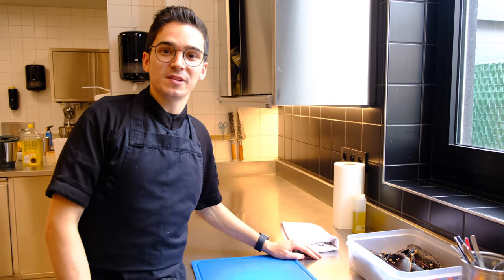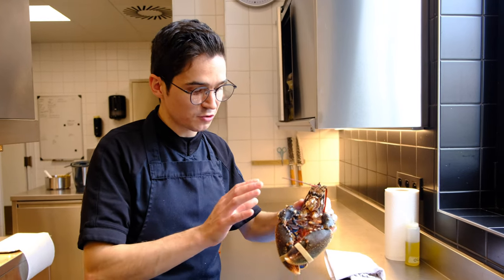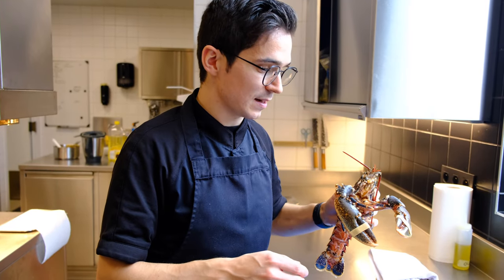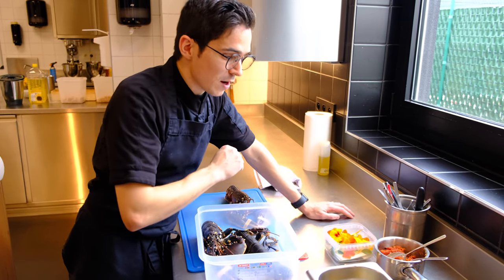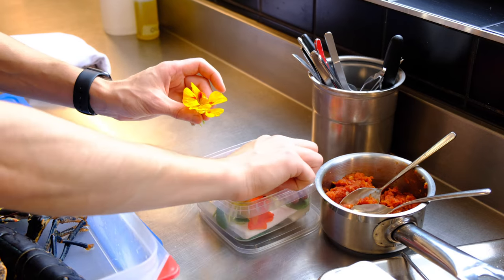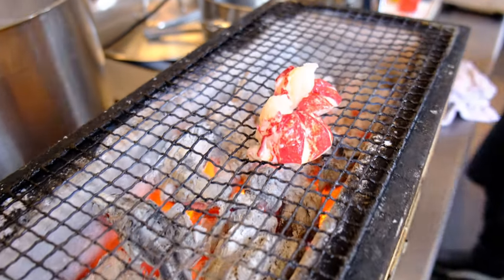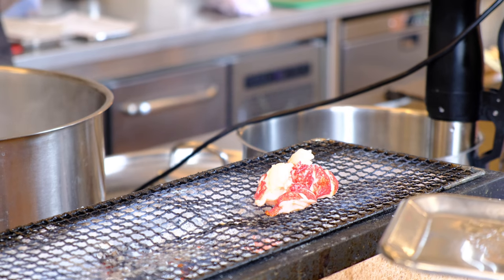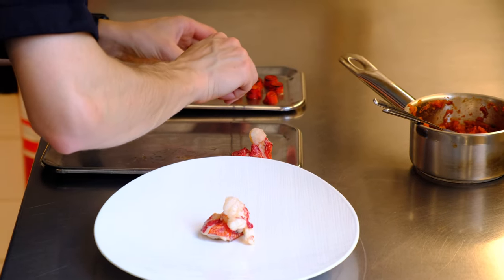Grilled LOBSTER with bone marrow, tomato, peppers and suquet at 1* Altermezzo in Tongeren, Belgium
​Chef Jo Grootaers prepares a wonderful dish with grilled lobster, combined with bone marrow, peppers, tomato and suquet at his 1 Michelin star restaurant Altermezzo in Tongeren, Belgium.